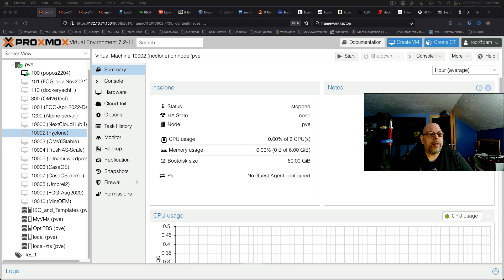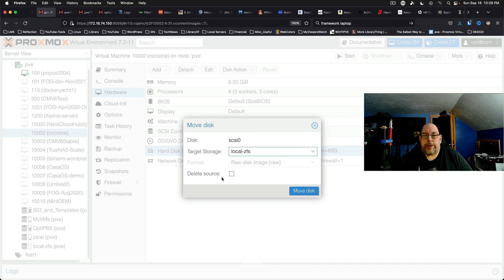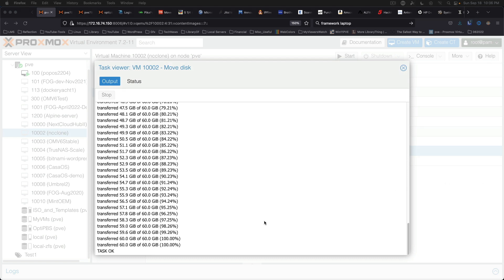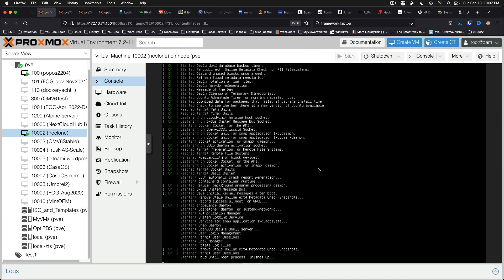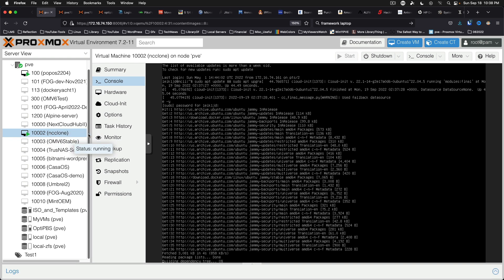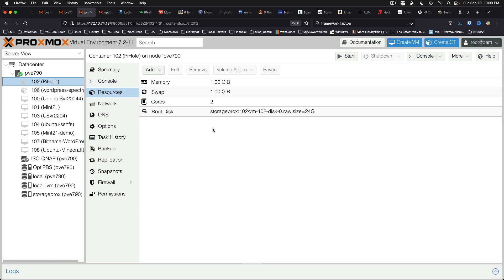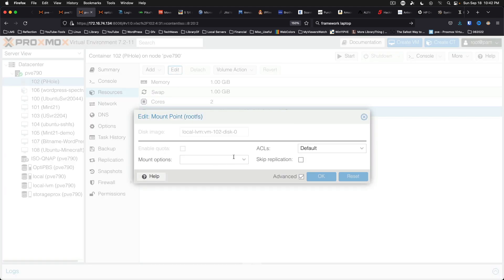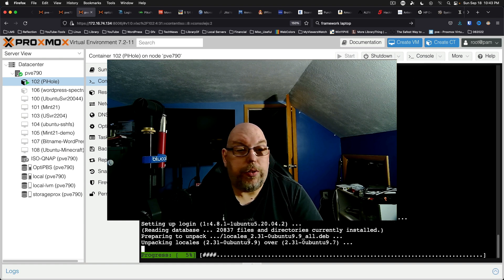How to Move Your VM and Container Storage (PVE)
The time may come when you need to move your virtual hard drive or container volume from one Proxmox storage location to another. This video will detail that process.